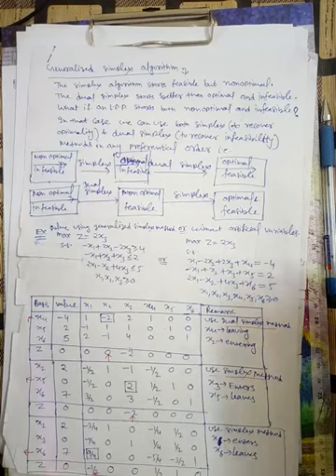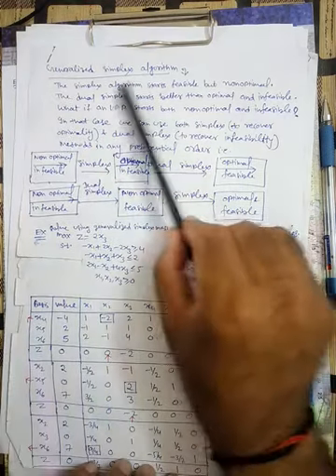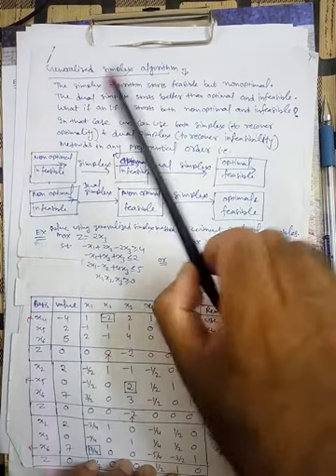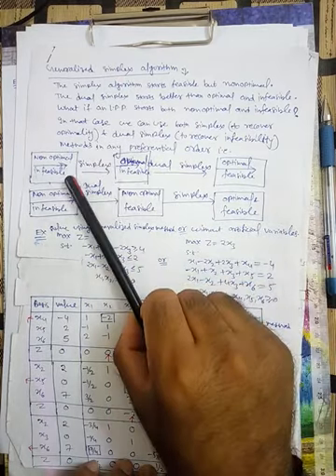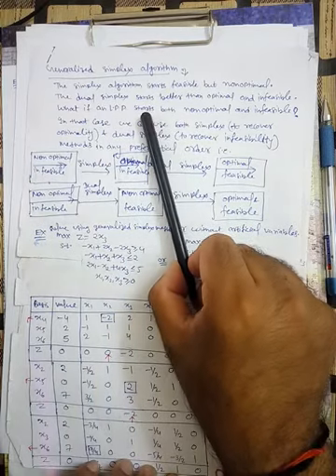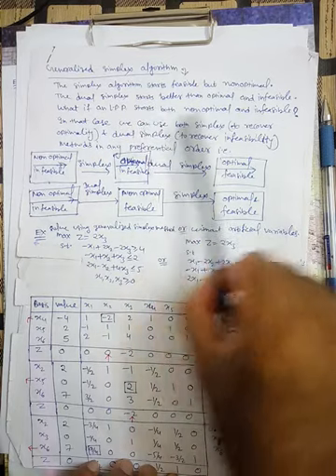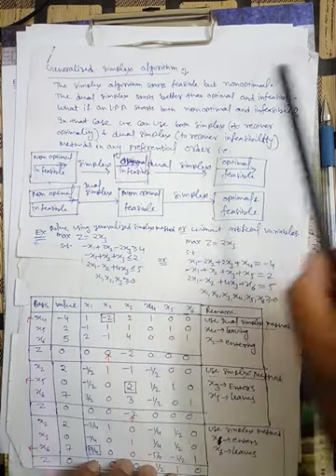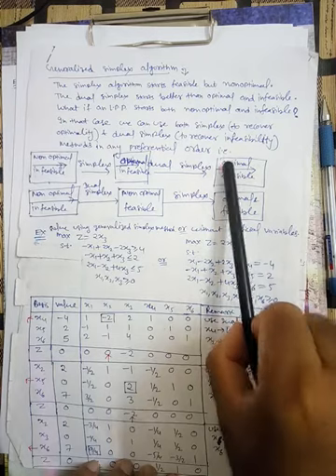Lec 3 Duality(Part-3)